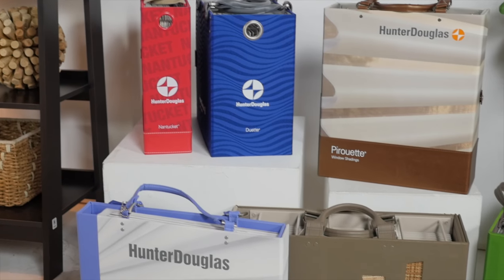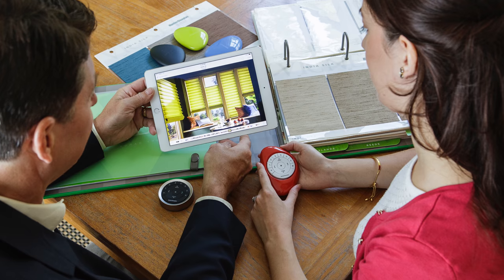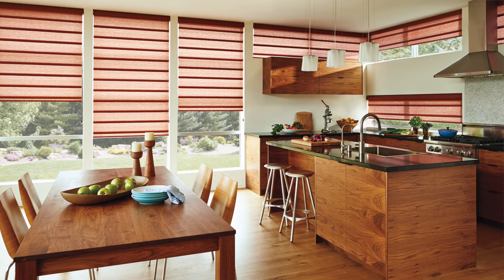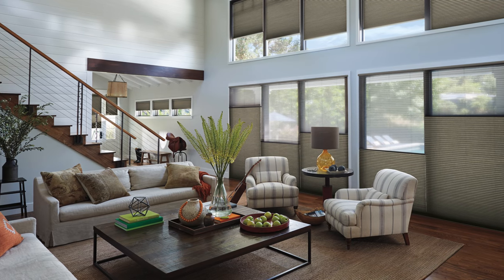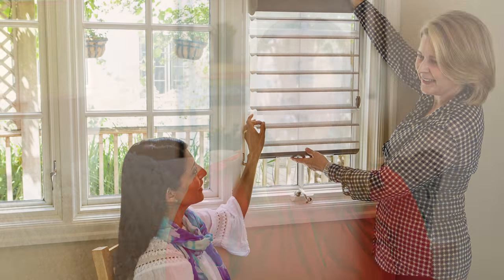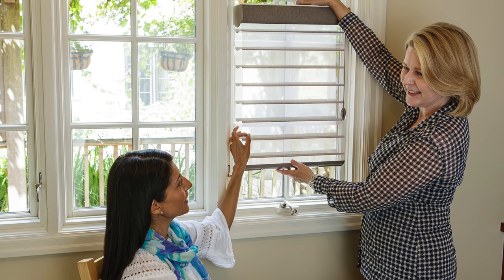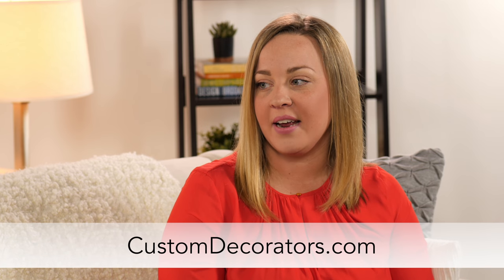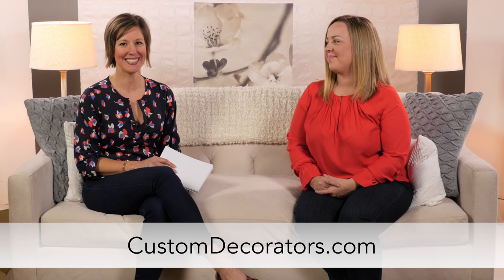Custom Decorators Inc. Recruiting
CDI Recruiting Video